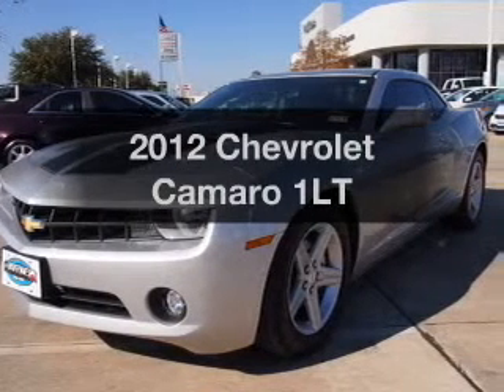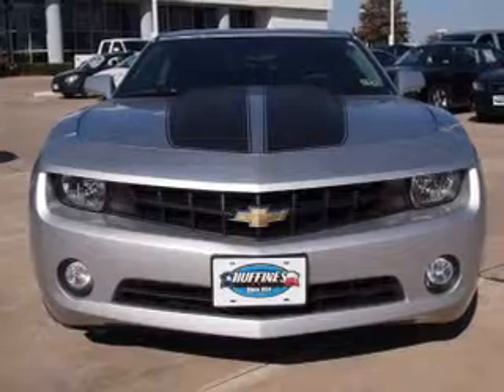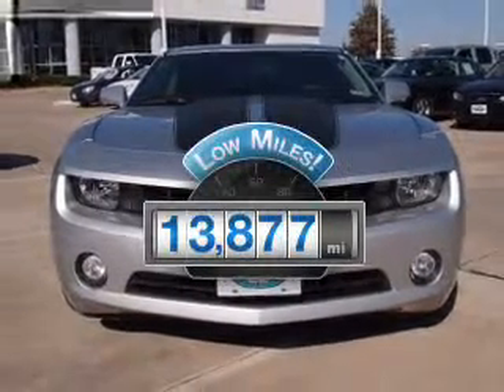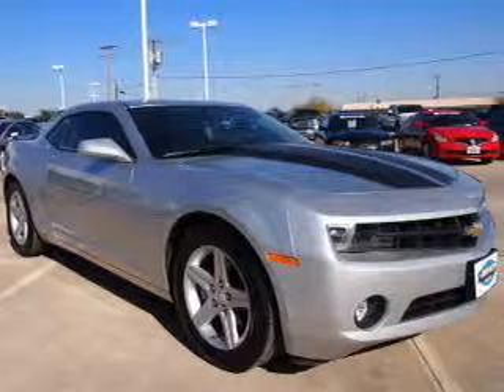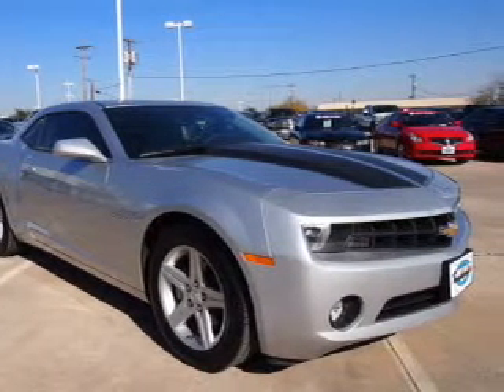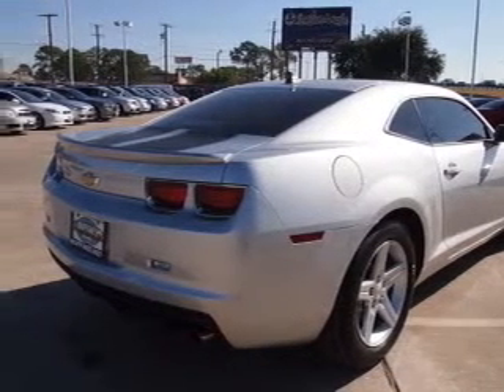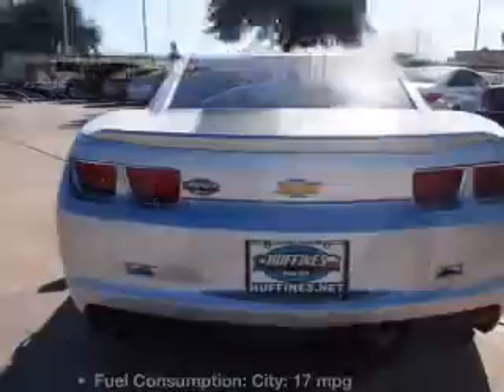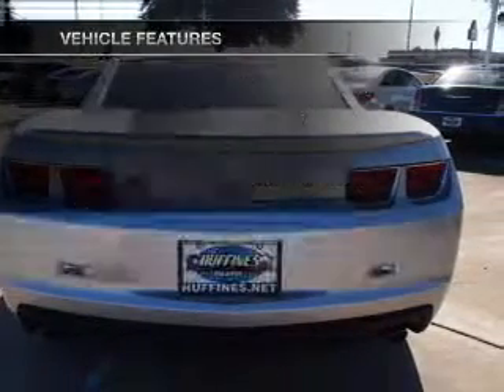2012 Chevrolet Camaro - Lewisville TX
Year: 2012
Make: Chevrolet
Model: Camaro
Trim: 1LT
Engine: 3.6 liter 6 cylinder 24 valve
Transmission:
Color: Silver
Mileage: 13877
Address:
1024 South I-35 East, Exit 450